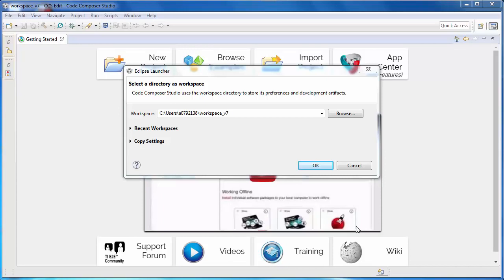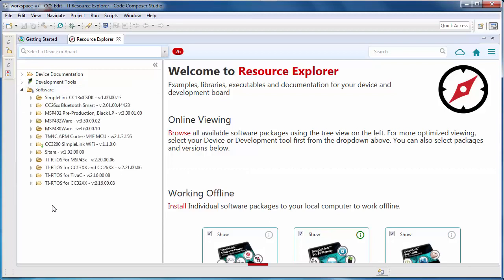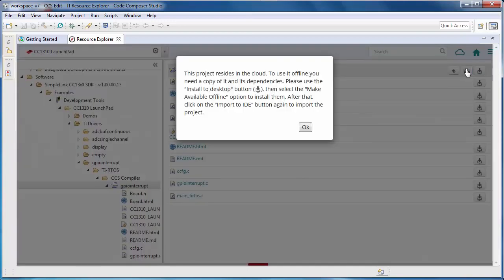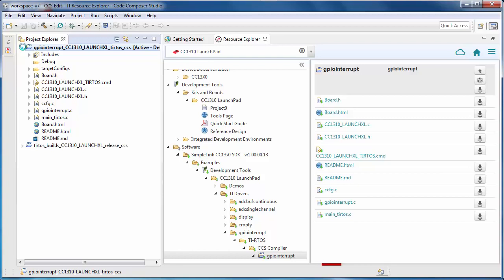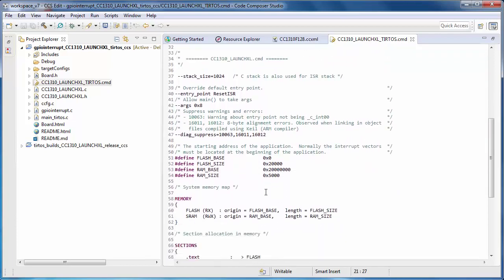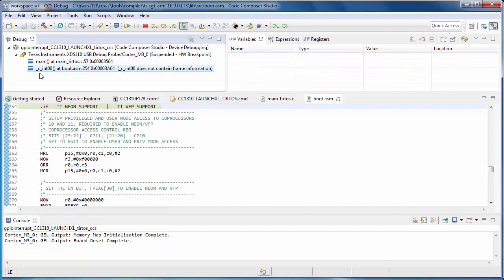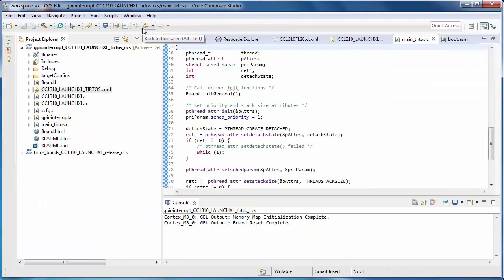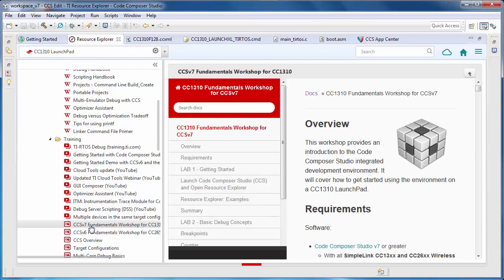Getting Started with Code Composer Studio v7 2019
Introduction to the Code Composer Studio Integrated Development Environment (IDE).